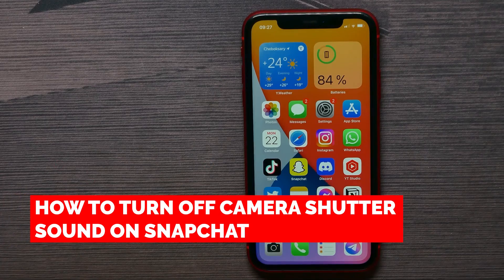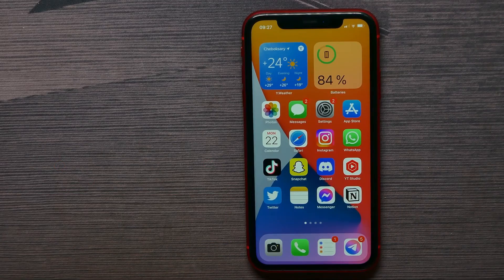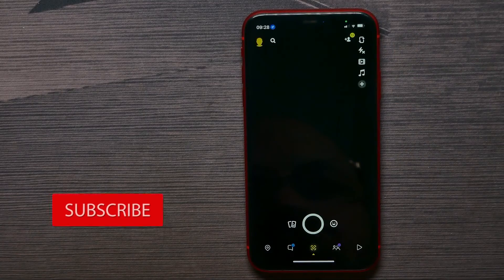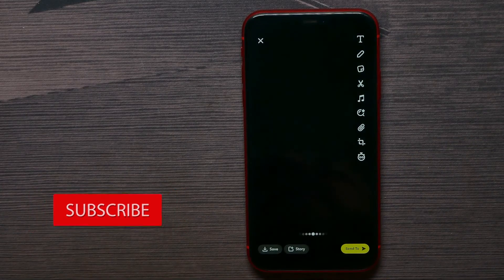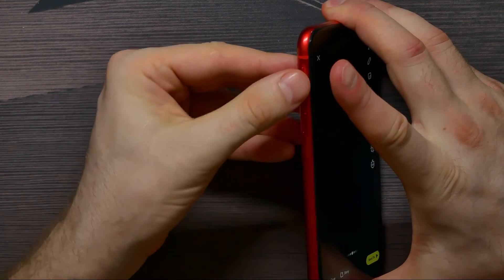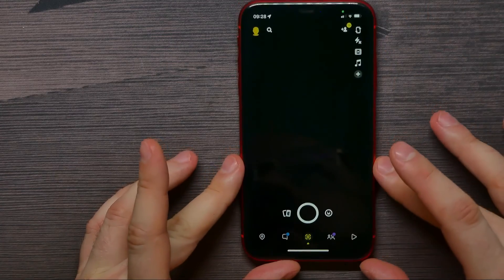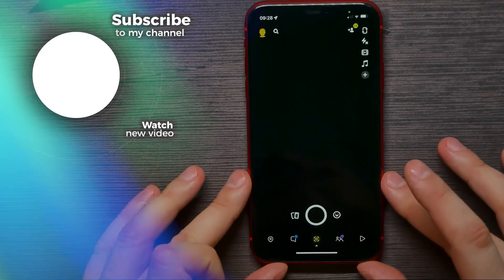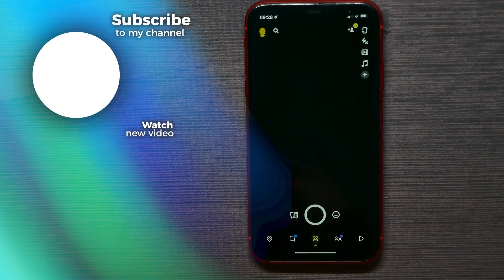How To Turn Off Camera Shutter Sound on Snapchat in 2022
In this video i show simple way How To Turn Off Camera Shutter Sound on Snapchat